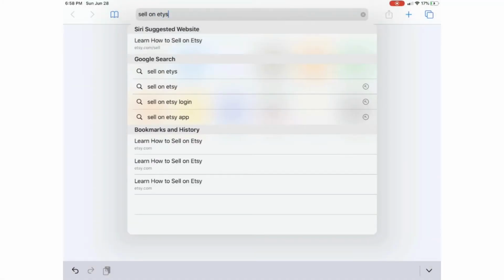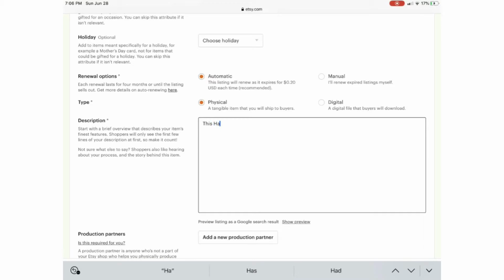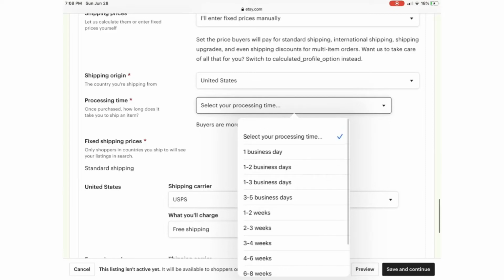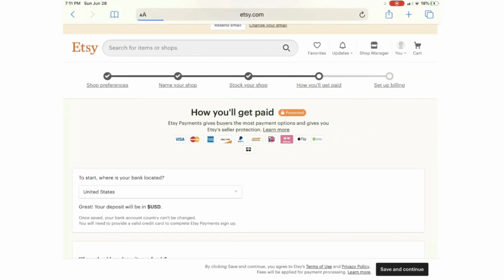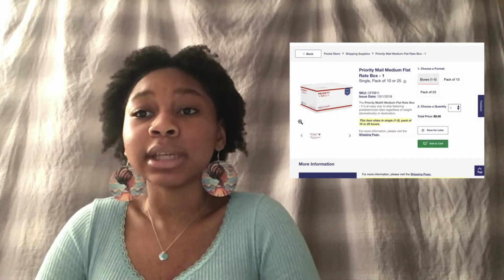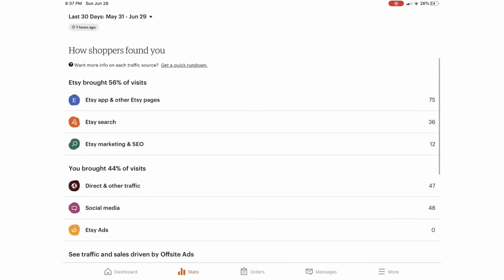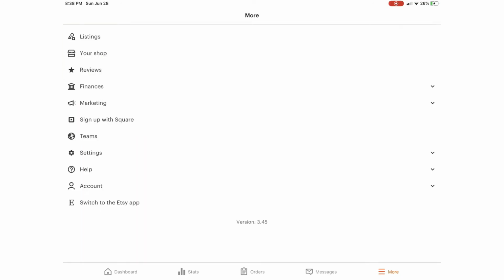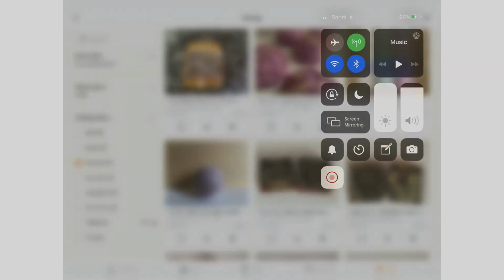How to start an Online Business in 2020- (Teen Entrepreneur) - Starting an ETSY shop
Hey Everyone and welcome back!  Today I’m talking about how to start your own Etsy shop as well as how to ship out your products using flat rate priority mail. If y’all have any questions make sure to leave them down in the comments so I can check ’em out. Thank you and I hope you enjoy!